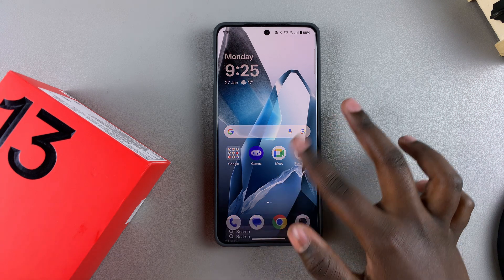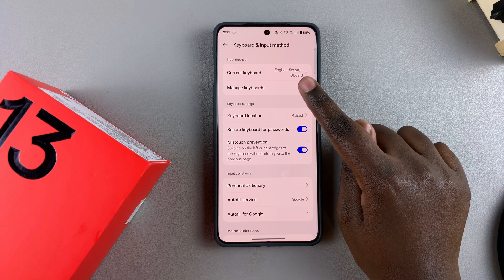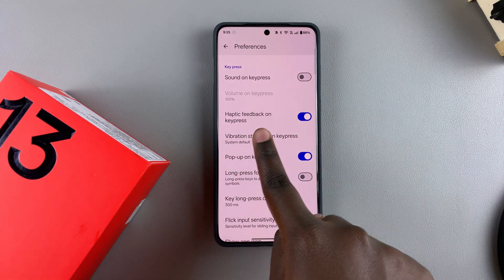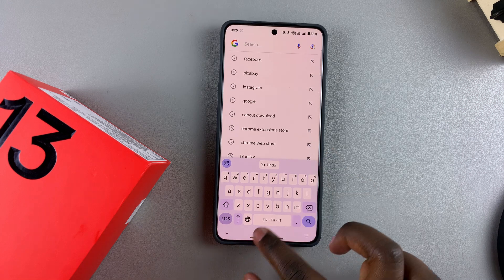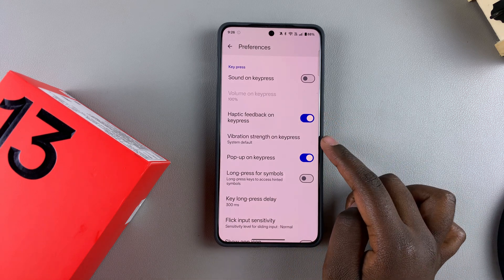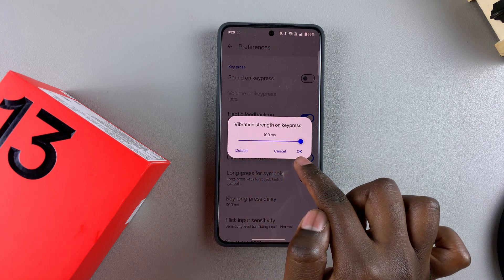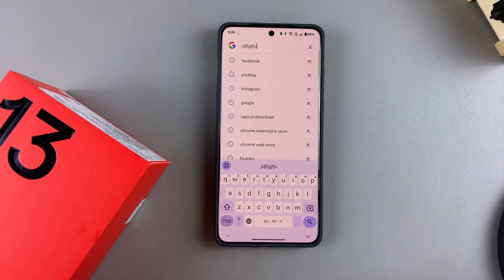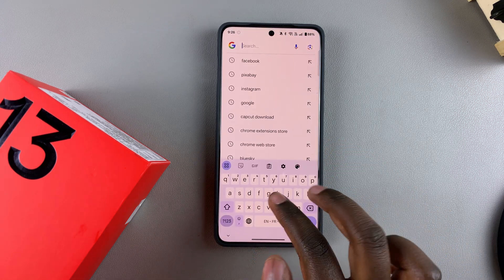How To Enable / Disable Keyboard Haptics (Vibrations) On OnePlus 13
Here's How To Turn ON & OFF Keyboard Haptics On OnePlus 13.

Learn how to easily turn on or off keyboard haptics (vibrations) on your OnePlus 13. In this quick guide, we’ll walk you through the settings to adjust haptic feedback for your keyboard, whether you want a smoother typing experience or prefer no vibrations. Perfect for new OnePlus users or anyone tweaking their device settings!

How To Enable Keyboard Haptics On OnePlus 13 (Turn ON Keyboard Vibrations OnePlus 13)

Open Settings
Select System & Updates
Choose Keyboard & Input Methods
Choose Manage Keyboards
Select Gboard
Choose Preferences
Scroll down and find Haptics on Keypress

How To Disable Keyboard Haptics On OnePlus 13 (Turn OFF Keyboard Vibrations OnePlus 13)

Open Settings
Select System & Updates
Choose Manage Keyboards
Select Gboard
Choose Preferences

Cell Phone Tripod Adapter